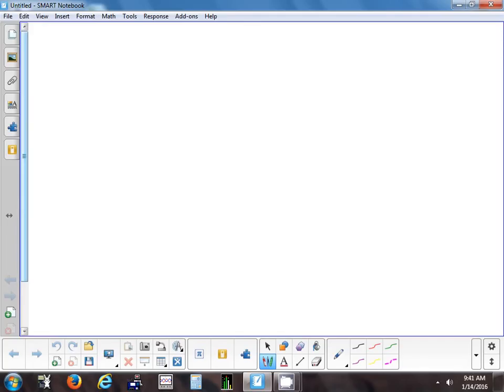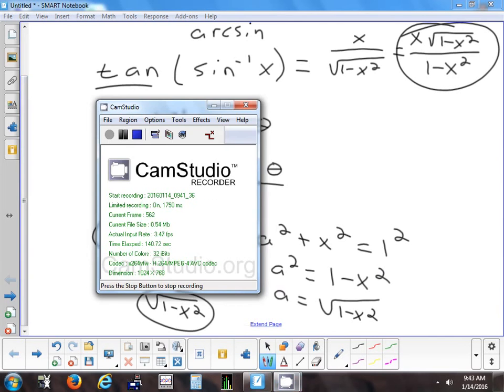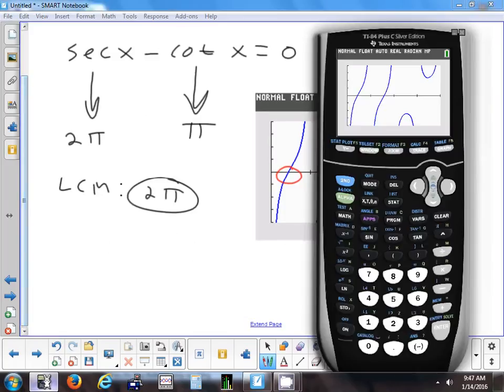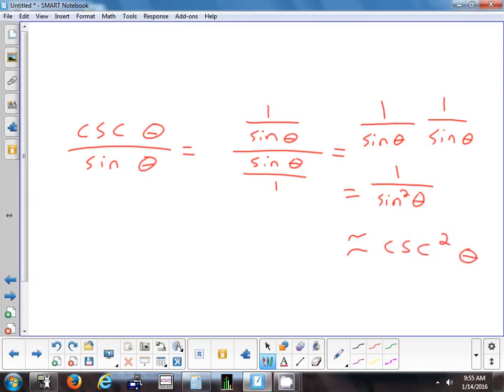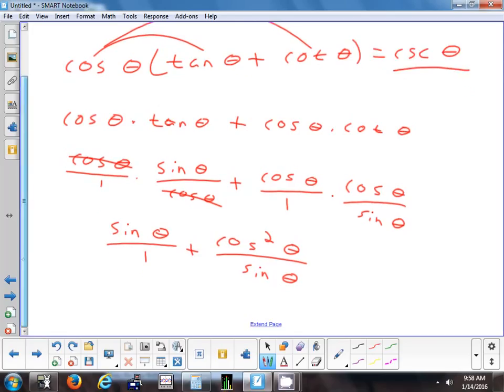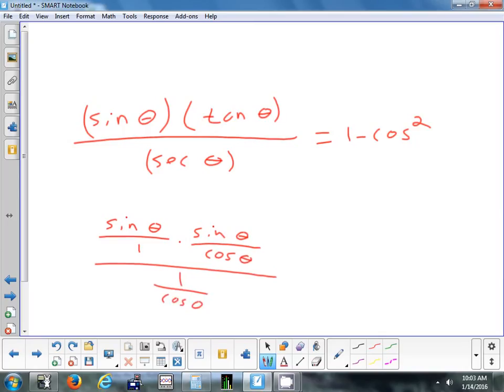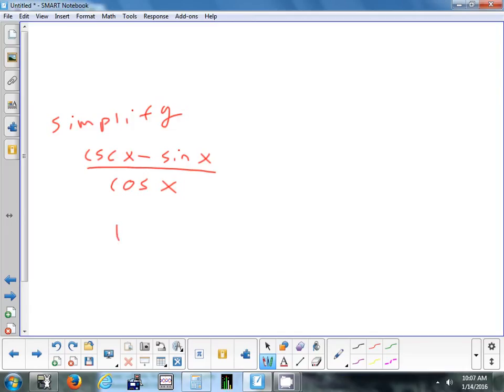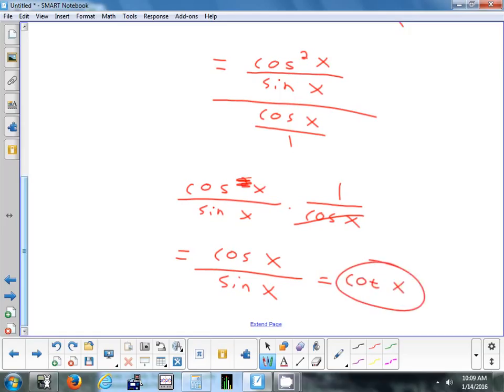7.2(2)-7.4 Review for Test on 2-5-16